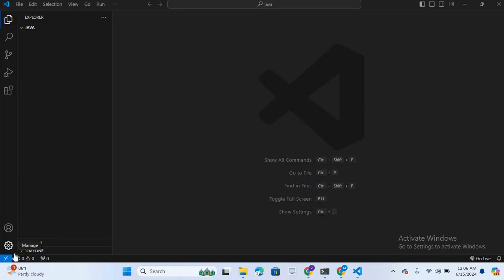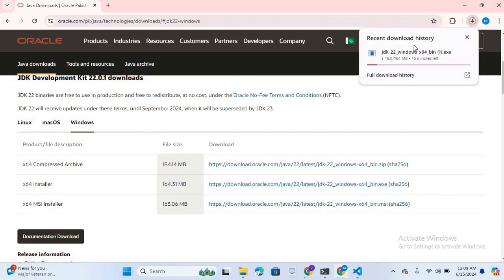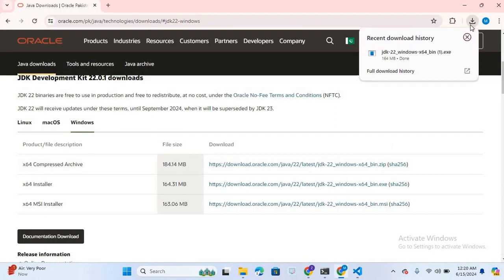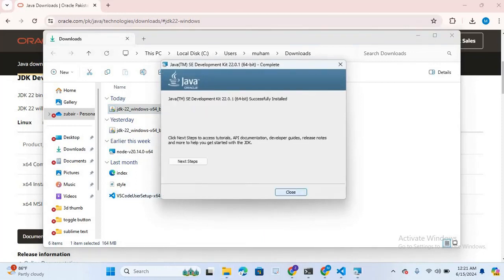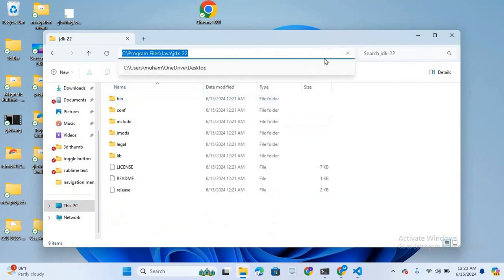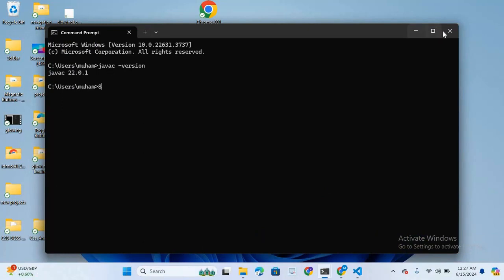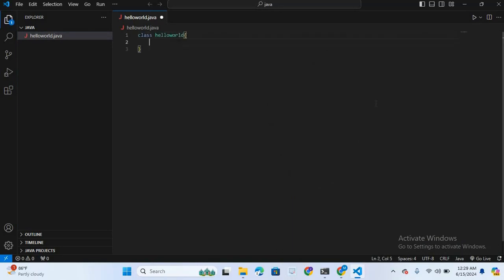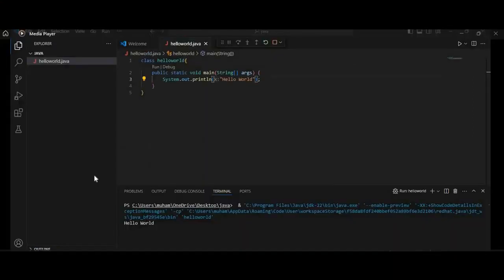How to Setup & Run Java in VS Code ( 2026 UPDATED)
Learn how to setup and run Java in Visual Studio Code step by step. In this beginner-friendly tutorial, you’ll learn how to install Java JDK, configure VS Code for Java development, install required Java extensions, create your first Java program, and run it directly inside VS Code.

This guide is perfect for students, beginners, and developers who want a lightweight alternative to IntelliJ IDEA or Eclipse. Works on Windows 11, Windows 10, macOS, and Linux.

✅ Install Java JDK correctly
✅ Configure JAVA_HOME
✅ Setup VS Code for Java
✅ Run Java programs in VS Code
✅ Fix common Java errors

By the end of this video, you’ll have a fully working Java development environment in VS Code.